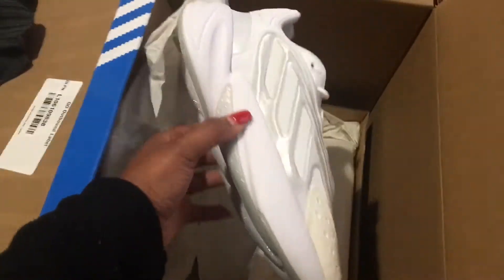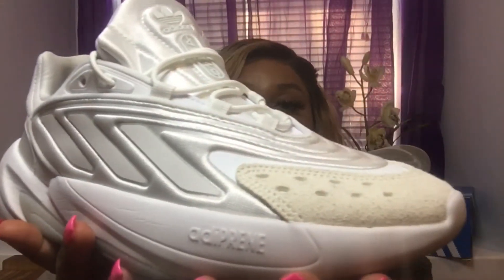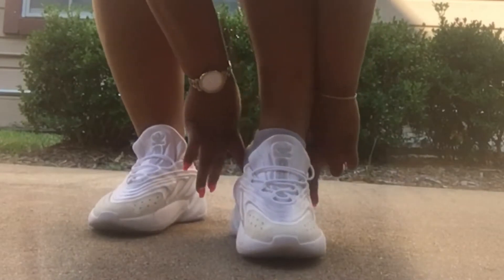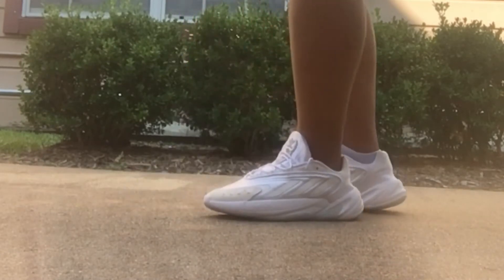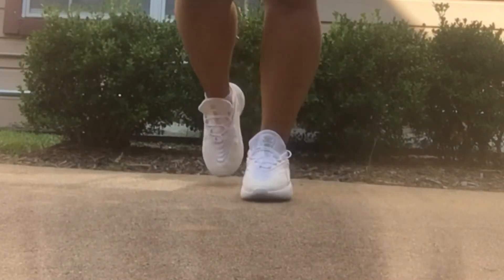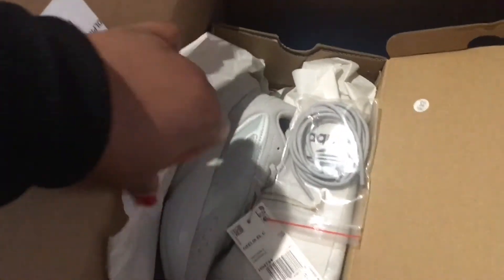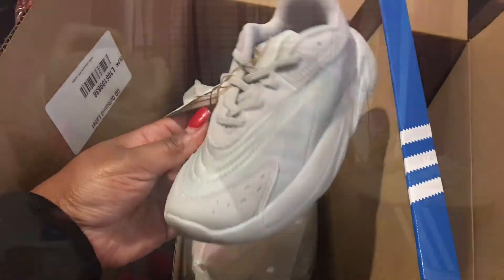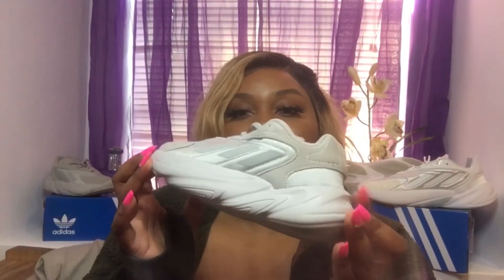$100 Yeezy Alternative?!? Adidas OZELIA Review & On Foot | Triple White & Triple Grey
Review of the Adidas OZELIA shoe released 2021! Great and affordable alternative to Yeezy’s! They are true to size. I got a women’s 8.5 and they fit perfectly. 🎀